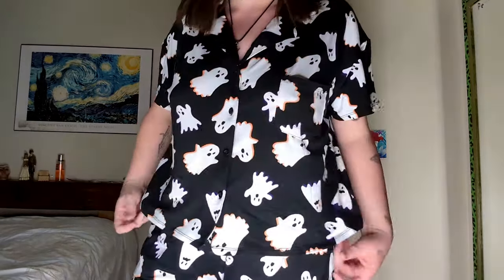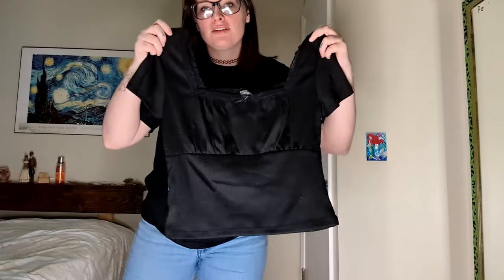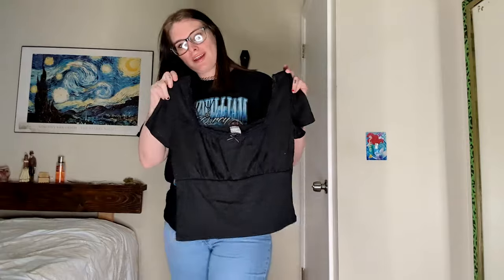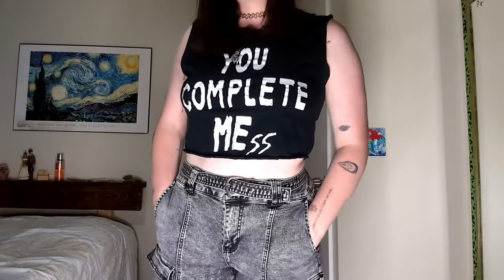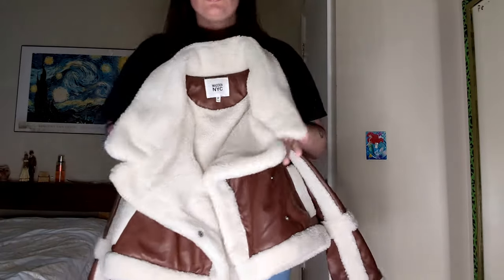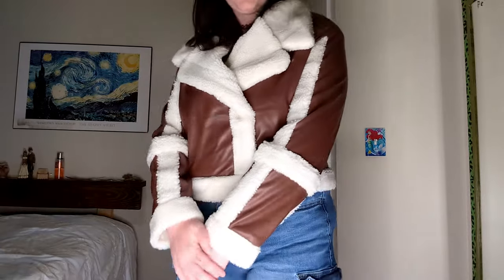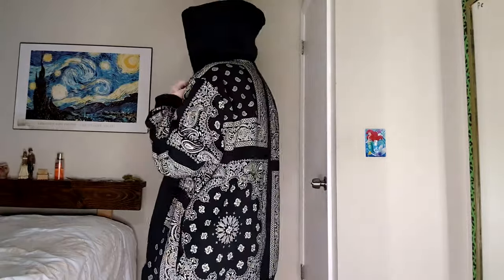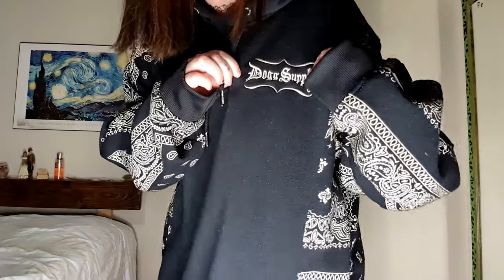Walmart Shopping HAUL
I went to Walmart and picked out a few clothing items to show you for this fall haul.